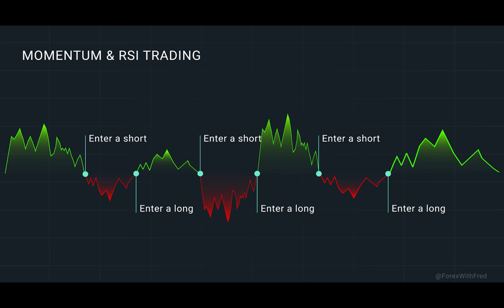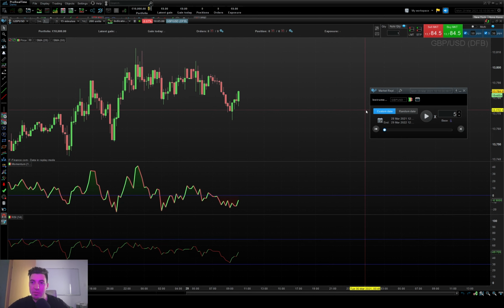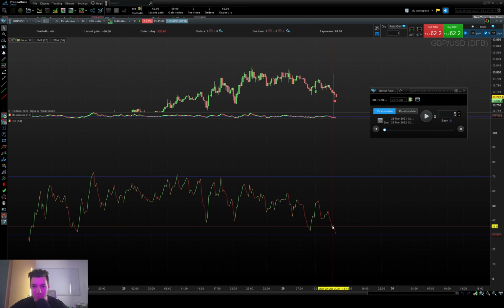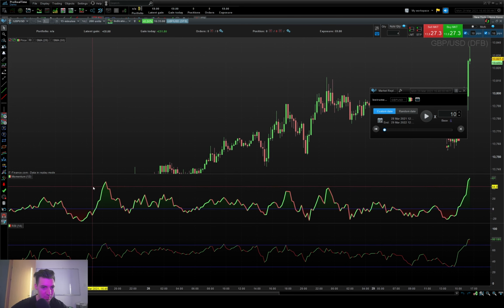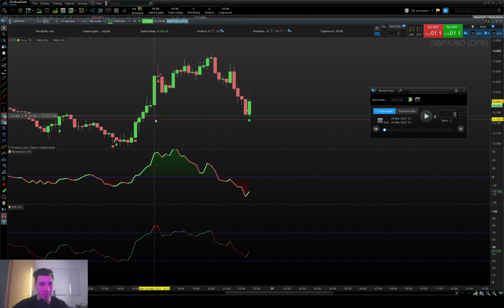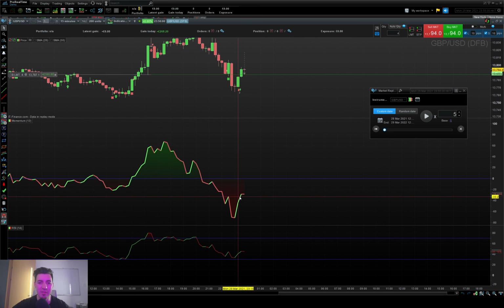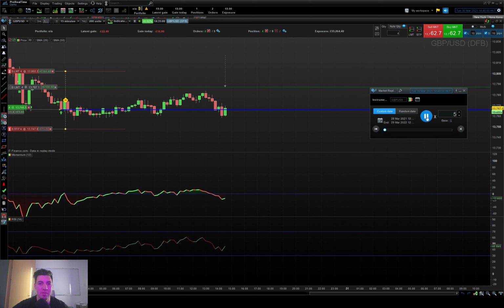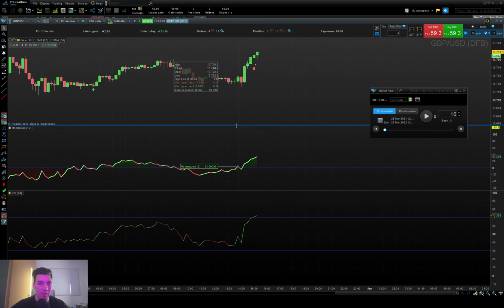Did Momentum Trading Work? - 48 Hours - Forex Trading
Today I'm forex trading the GBP/USD using a 10K backtesting account. My forex trading strategy is Momentum Trading combined with the Relative Strength Index (RSI).

Learning forex is a learning curve, one that I only know too well, we will continue to apply different strategies and identify which best suits our needs.